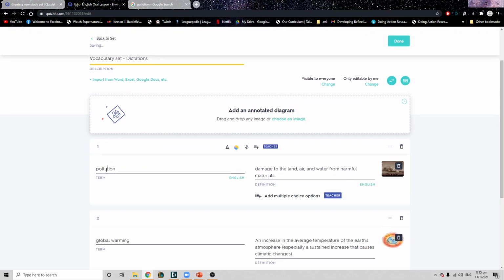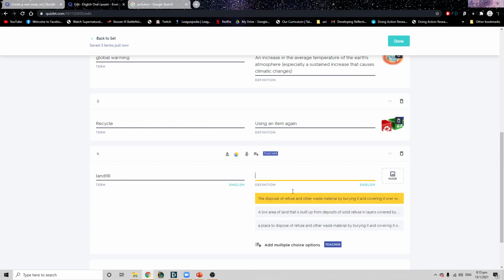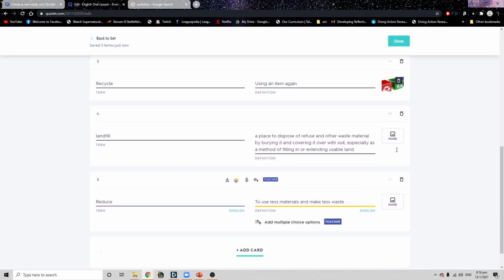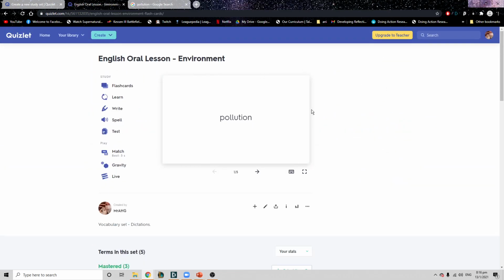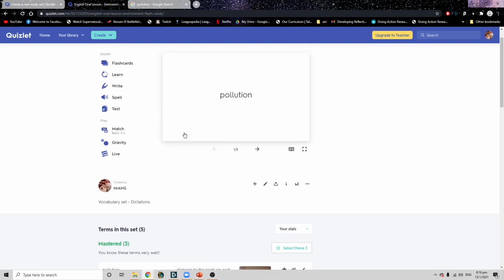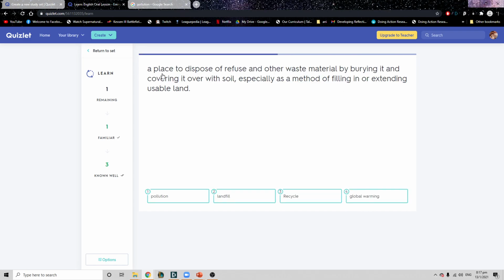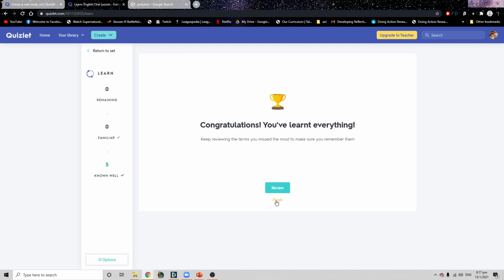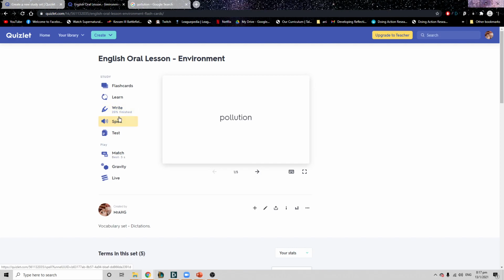How to use 'Quizlet'